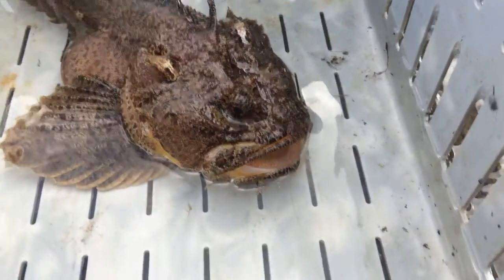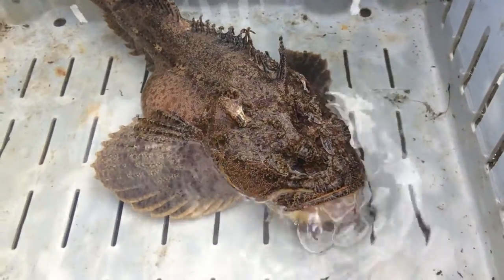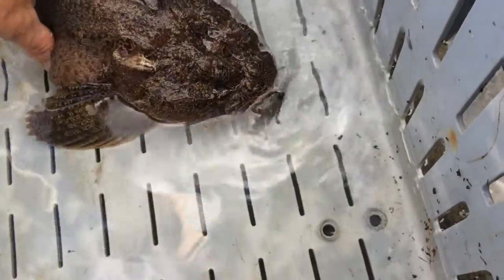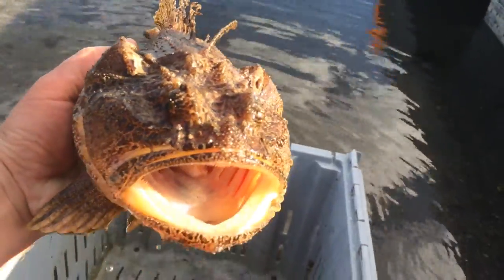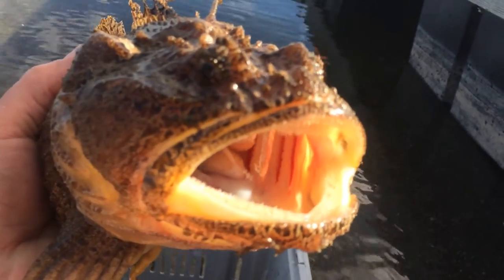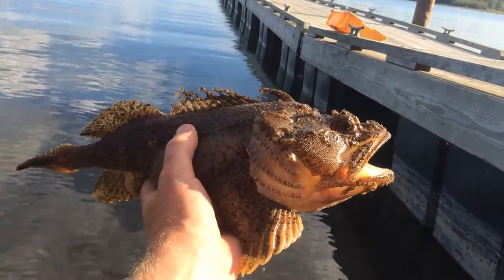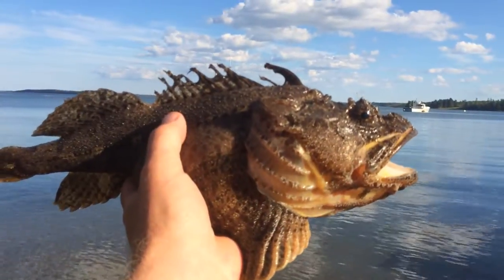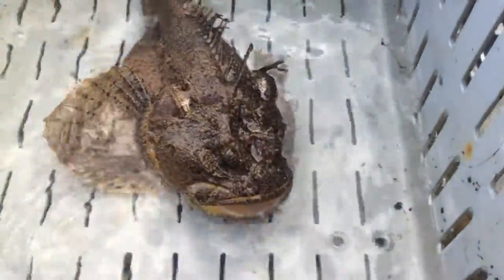A close look at a Sea Raven (Sea Robin) in Maine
Tidepool Tim takes a quick look at a bottom dwelling fish called a Sea Raven! A local fisherman caught the fish in his lobster traps. The fish is destined to travel by overnight FedEx to an aquarium in the Midwest. Bon voyage!